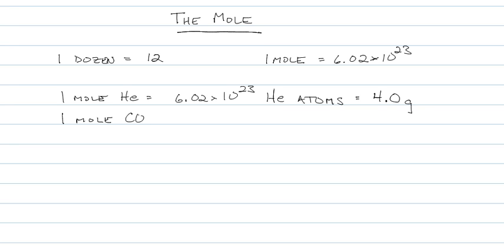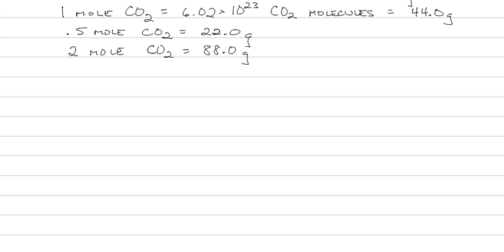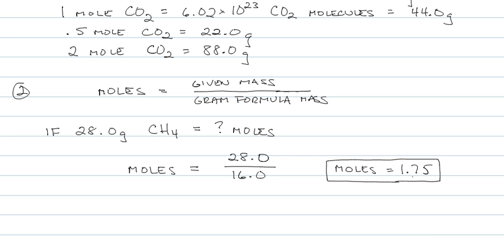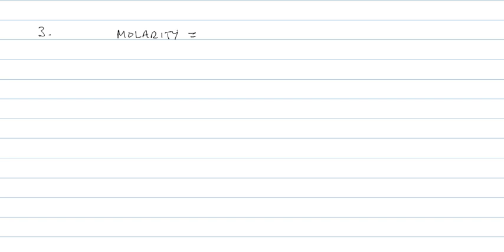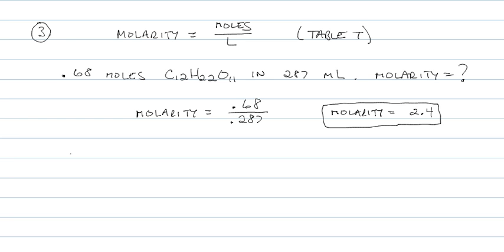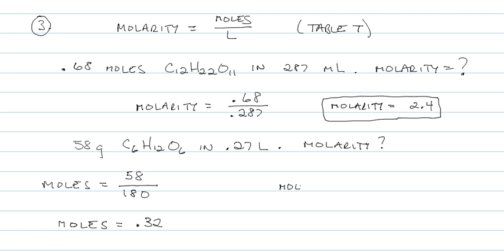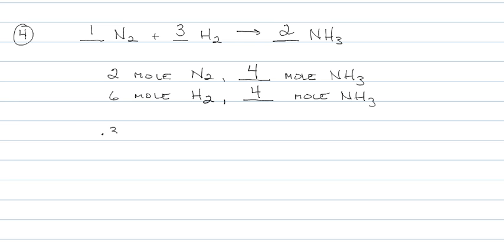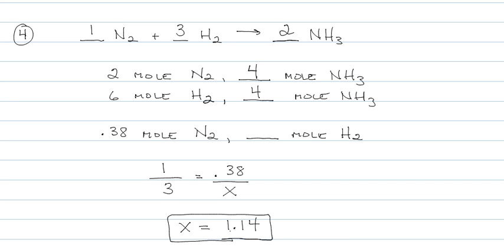Video Lecture The Mole